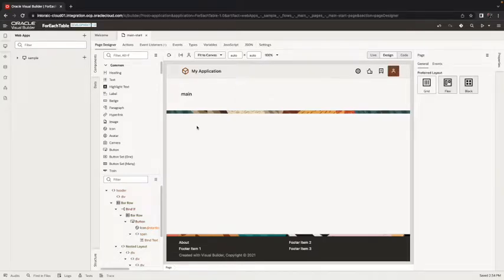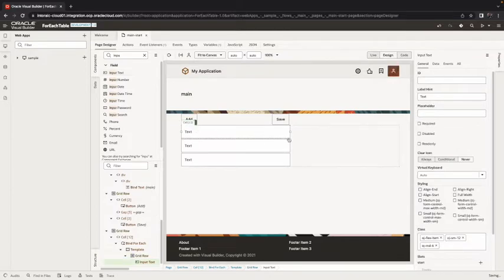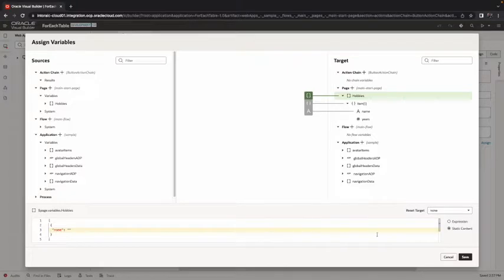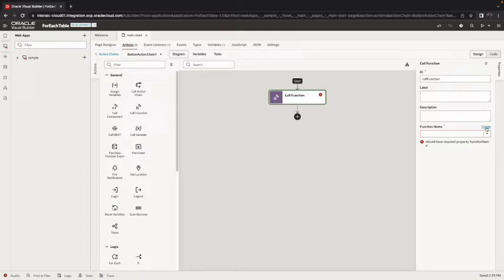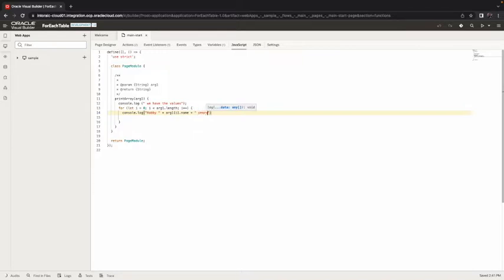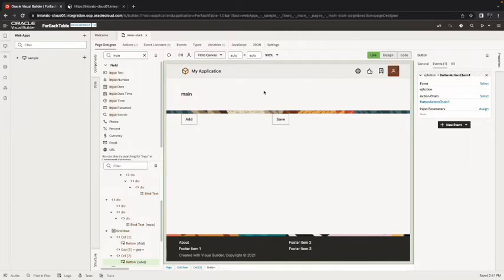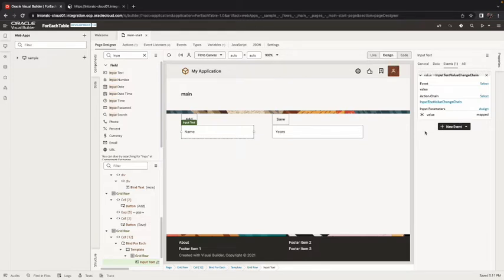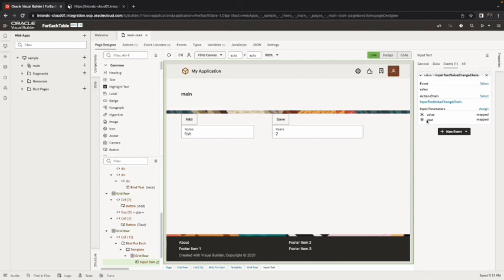Editable Array with for-each in Oracle Visual Builder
Creating an editable array with the bind-for-each component in Oracle Visual Builder. Related blog